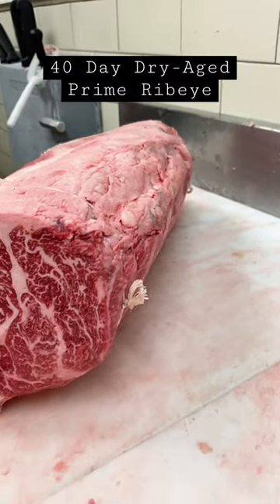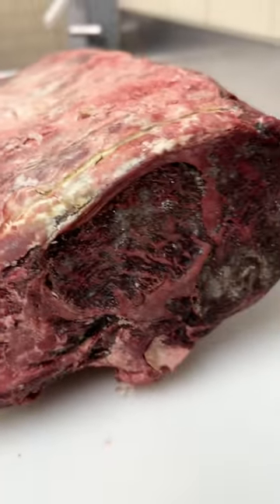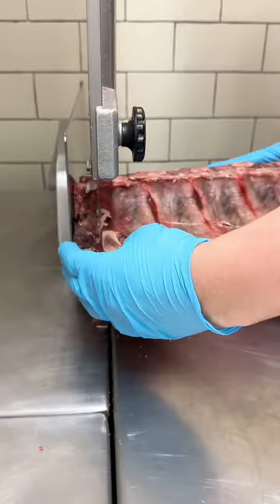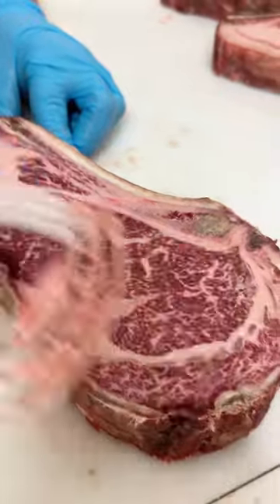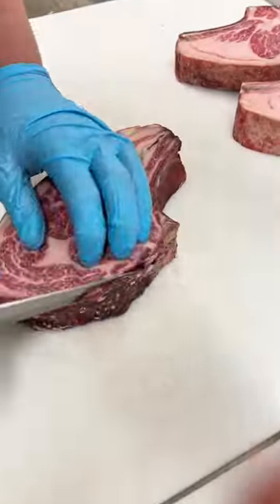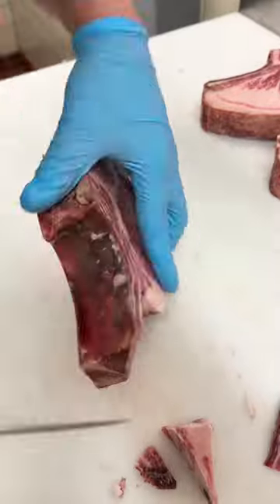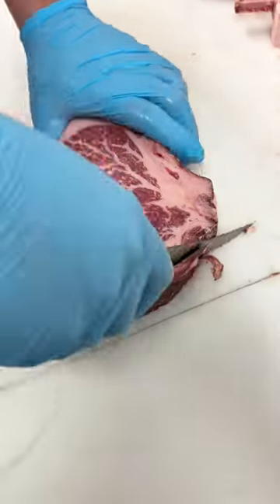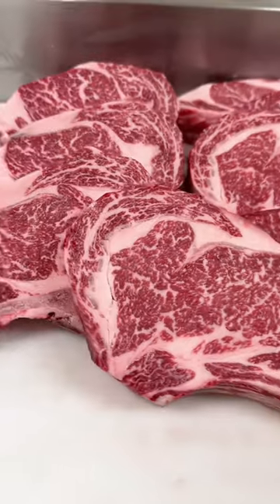Dry-aging from start to finish